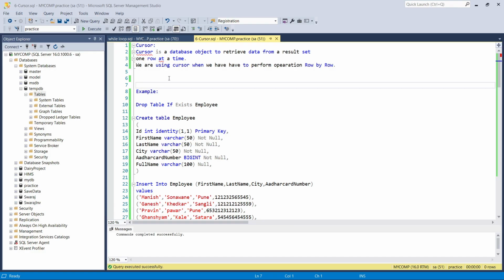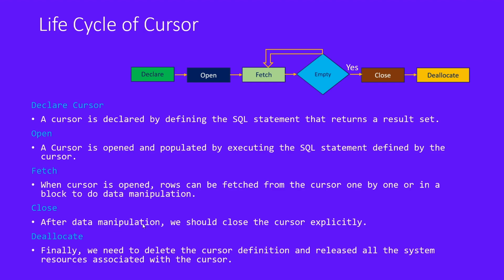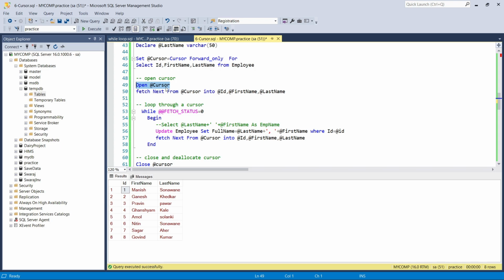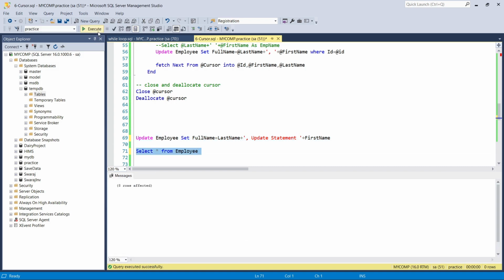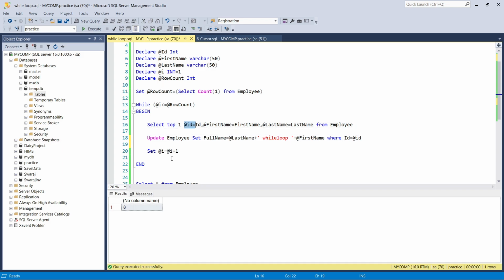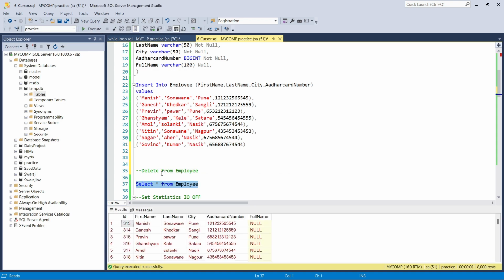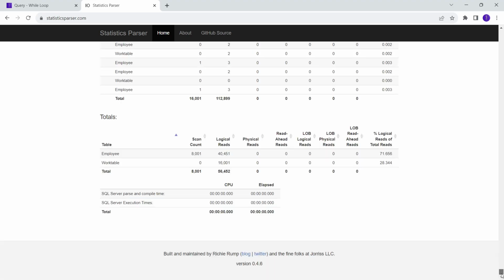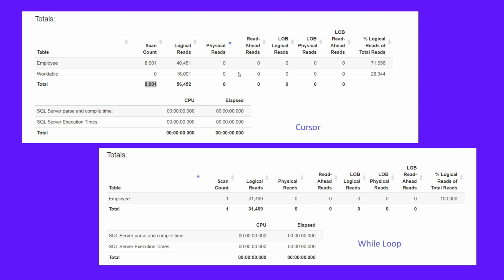cursor | cursor in sql server | custom cursor | tsql cursor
In This Video we are going to learn, cursor in sql server

Your Queries,
sql server cursor example
cursor mssql
create cursor in sql
transact sql cursor
t sql cursor example